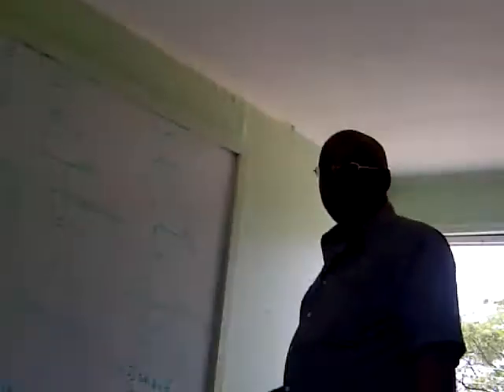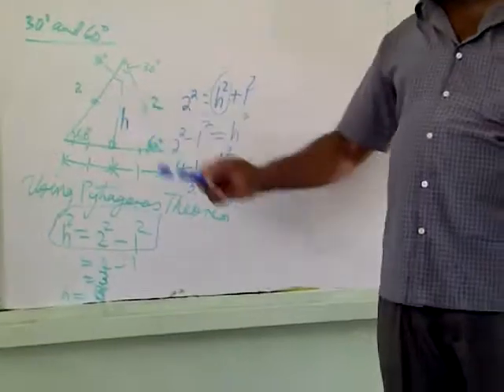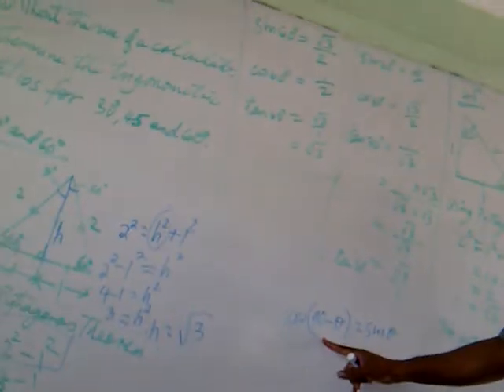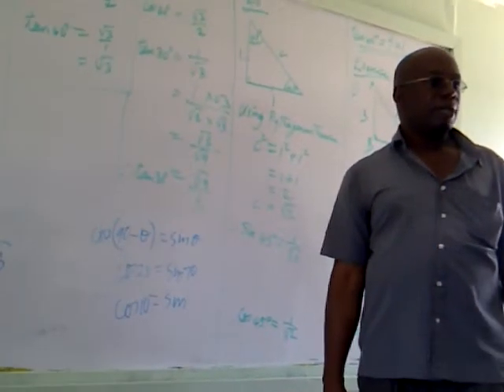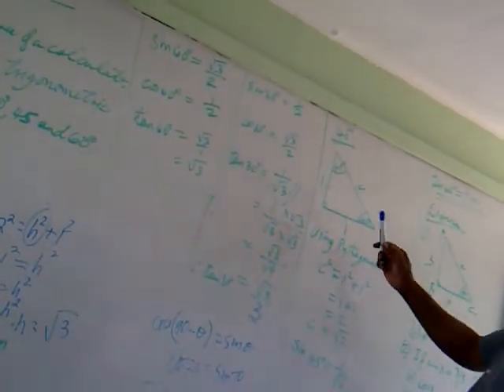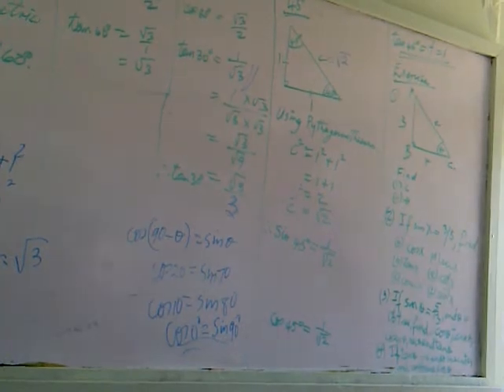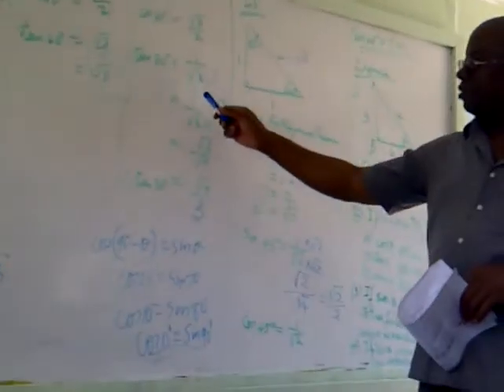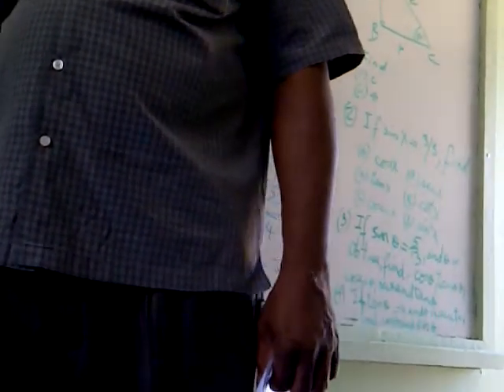maths class jamaica CXC CAPE COMMUNITY COLLEGE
Confusing maths class this man is teaching his self